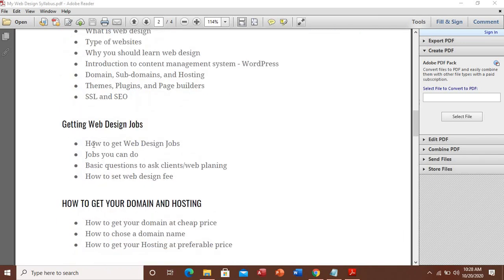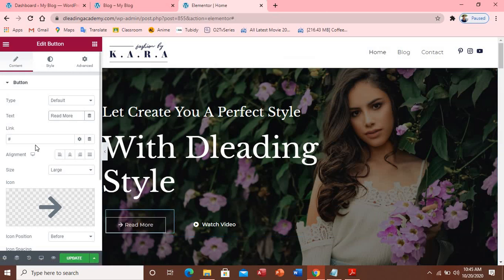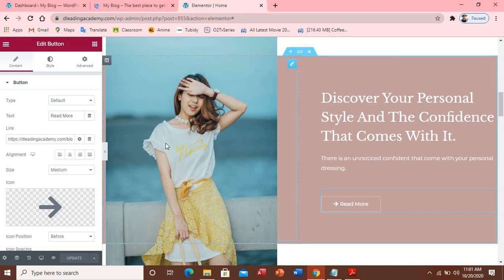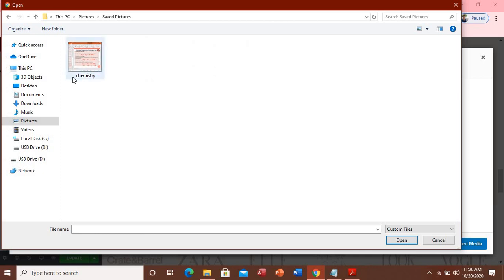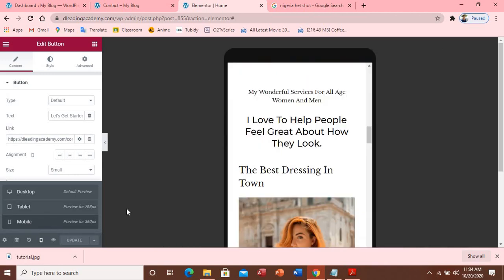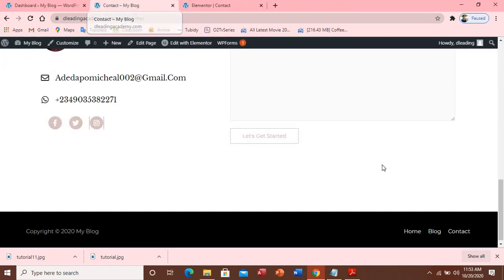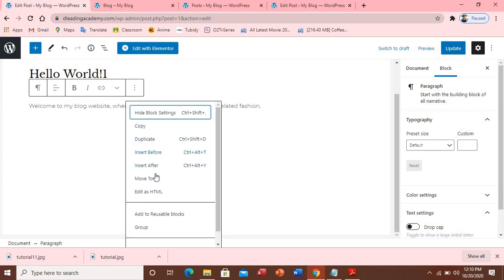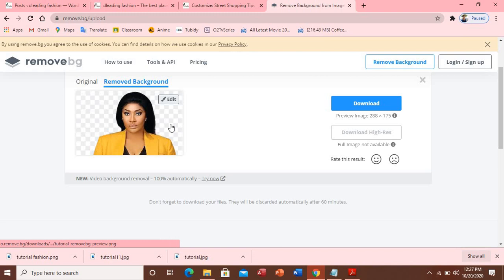How to Design a Blog Website from Beginning to the End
If your desire is to learn how to design a blog website, you're in the right channel watching the right video because in this video, i will take you step by step on how to create a professional blog website.

My video are easy to understand, all you need to do is to stay focus on every aspect of this video and i can assure you that after watching this video tutorial, you will be able to design a professional blog website.

We have received testimony time without number from different people,  about how our video has made them professional designer and i believed, your own will not be exceptional.

You can also watch our previous video where i start from introduction to web design and i take you step by step on everything about web design.

Stay focus on this video and make use of every piece of information in this video. if there is an aspect you don't get, you can reach out to me and i will be glad to be of help.

Introduction about Dleading Web Design Limited

Dleading Web Design Limited is one of the best web design company in Ibadan with a burning passion to impact the youth with a skill that can fetch them money.